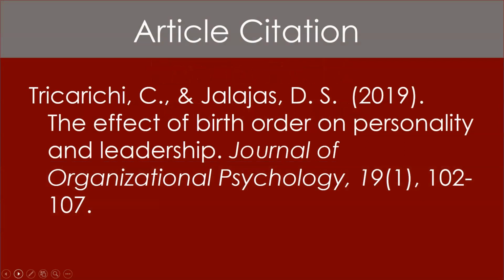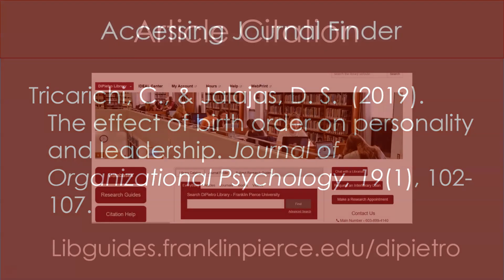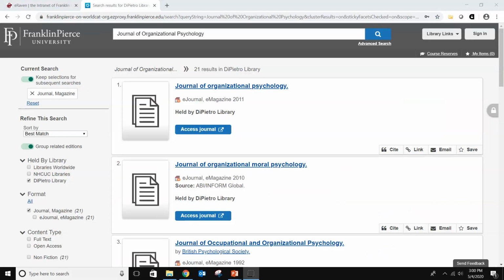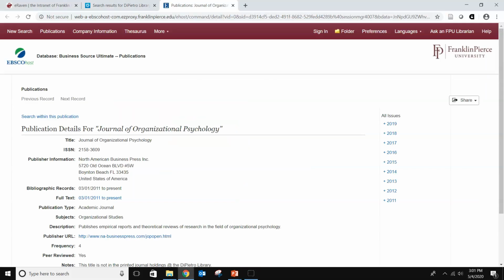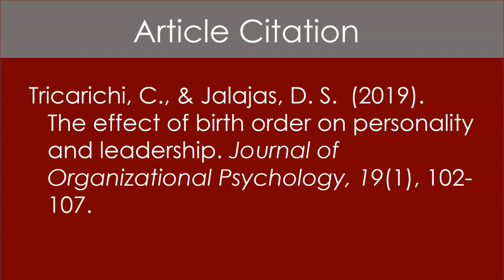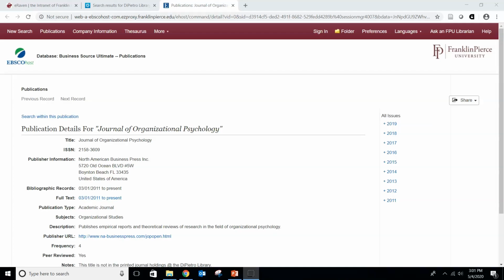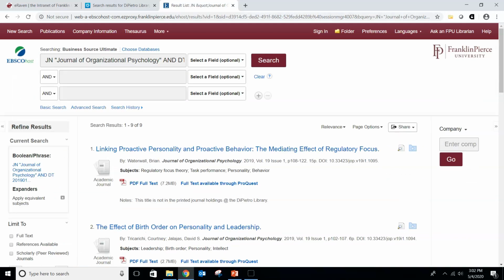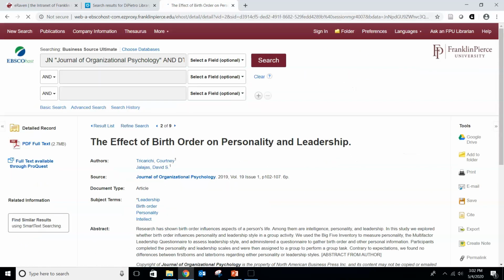How to Find a Journal By Title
You may occasionally need to find an article using the title of the journal in which it appears. This video will show you how to use DiPietro Library's Journal Finder feature.